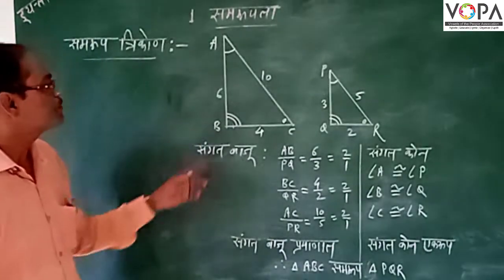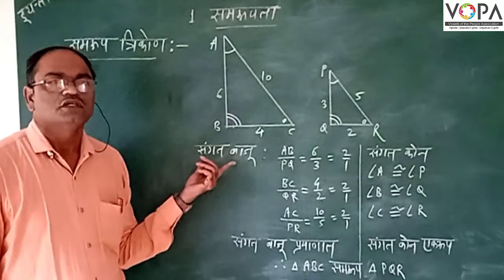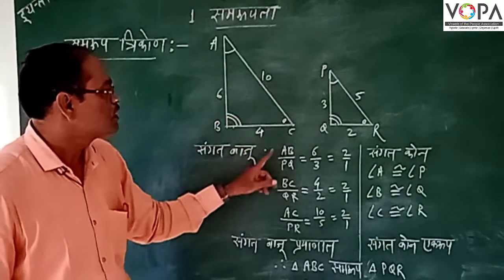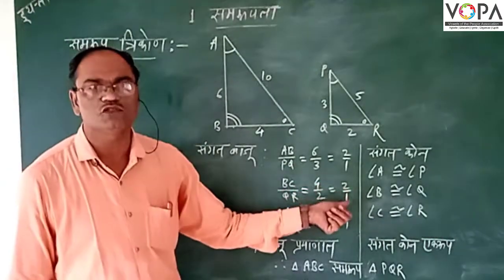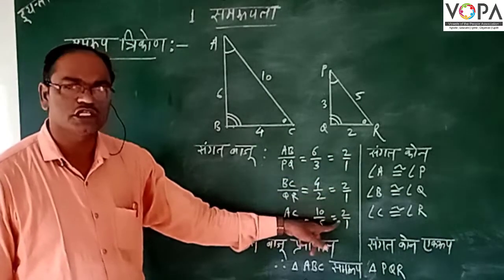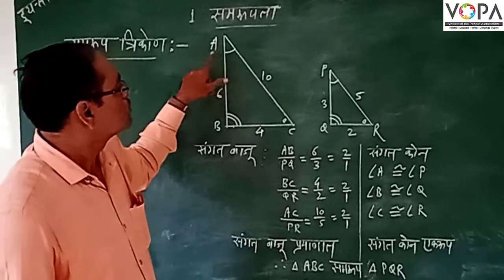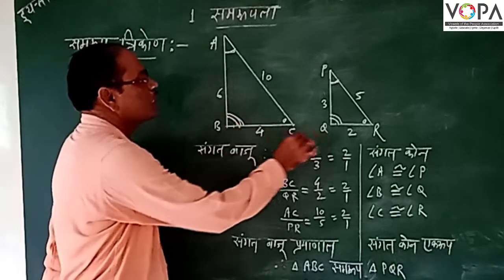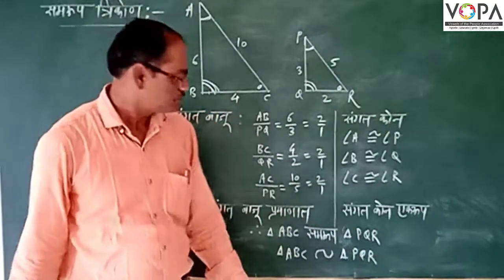10th | गणित २ | समरूपता | V3 | VSchool